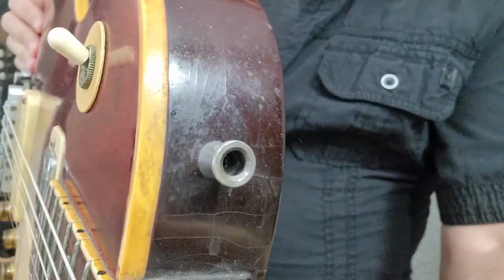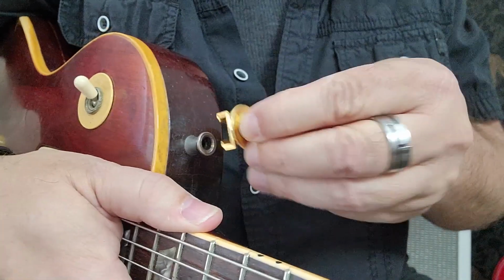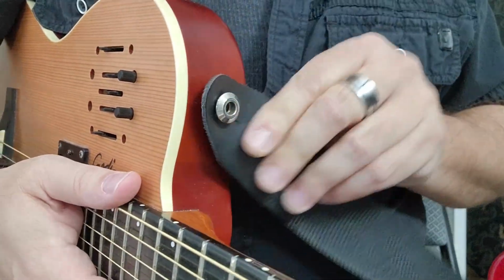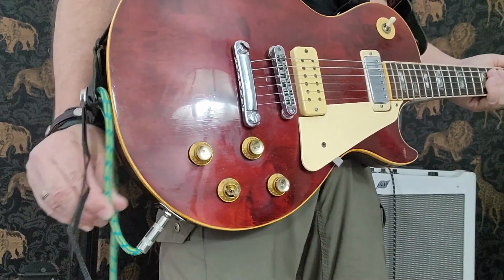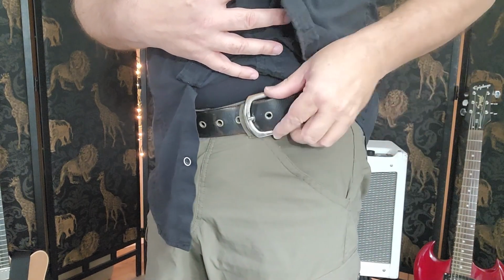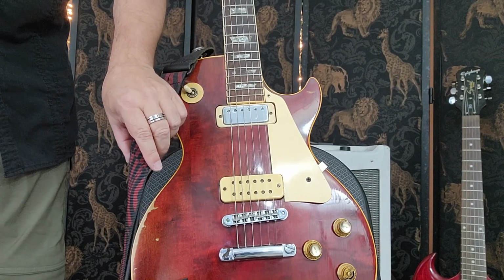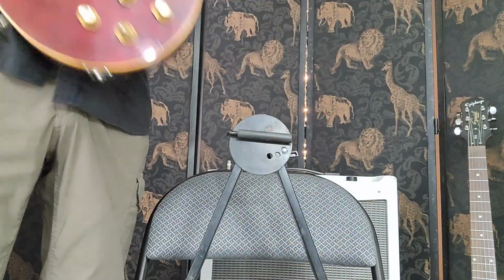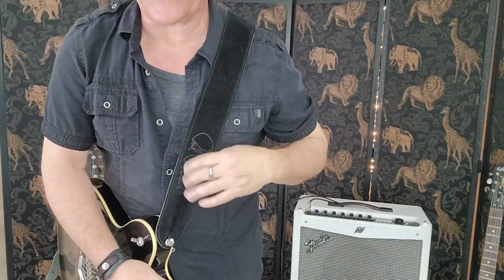GUITAR TIPS & TRICKS #1 - Non-Playing / Equipment / Gear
TIPS & TRICKS #1 -
1 - Strap Locks = 0:16
4 - Tucking Guitar Chords = 4:25
3 - Belt Buckle Warning = 6:32
4 - Guitar Strap Height = 7:11
5 - Untangle Guitar Strap = 8:31
6 - Fixing Guitar Droop = 10:18